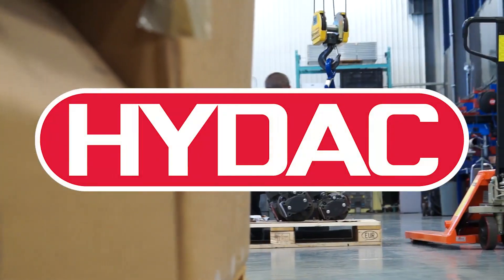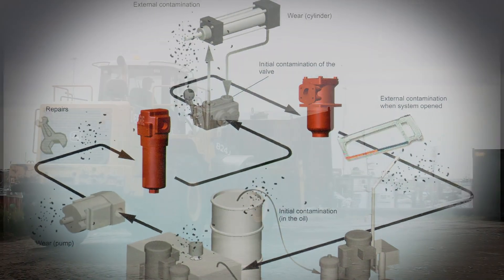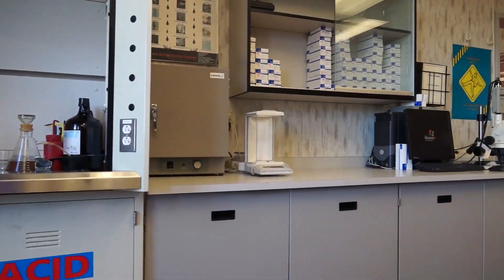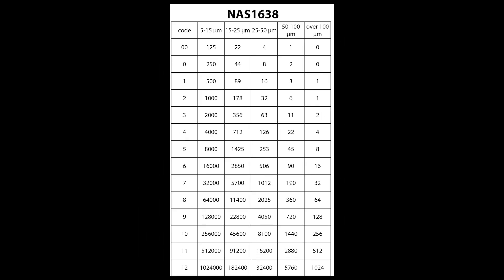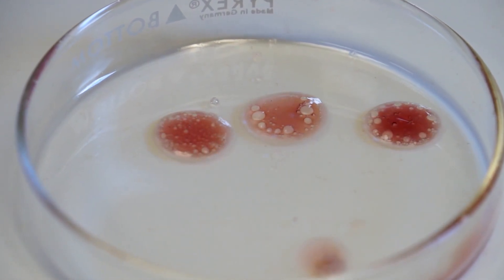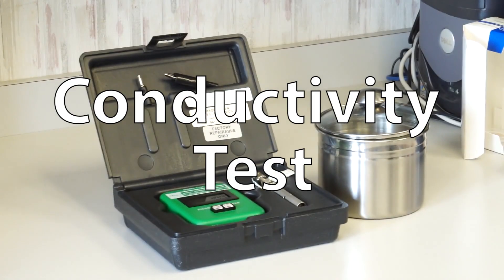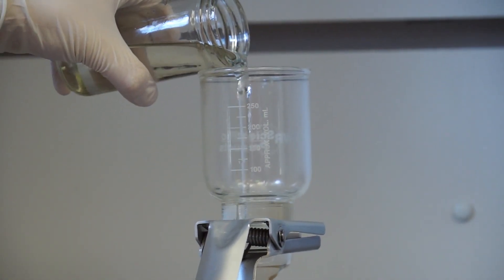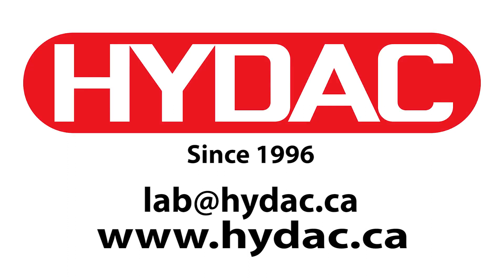hydac's lab sample process